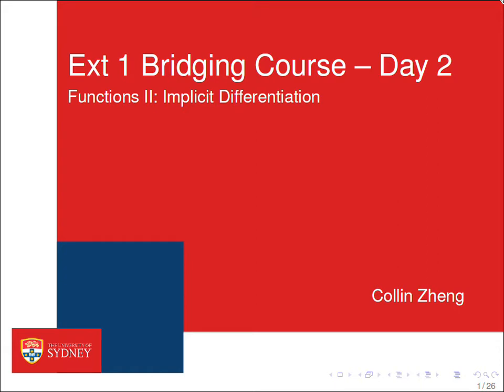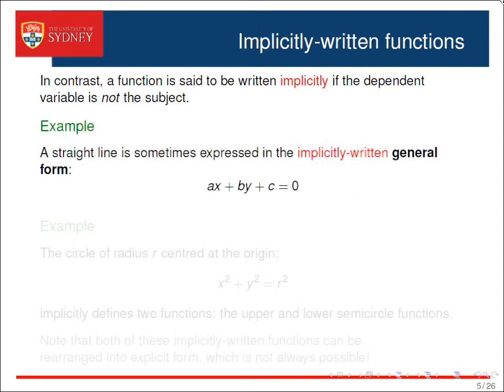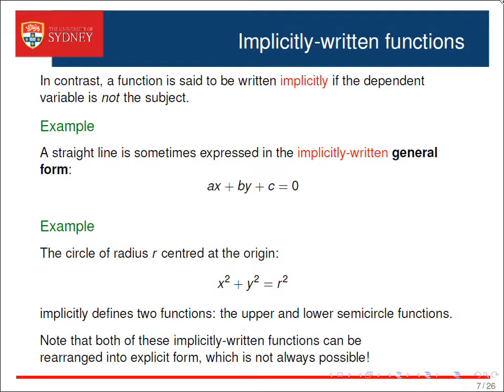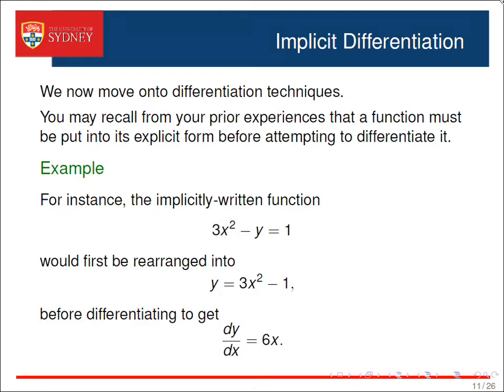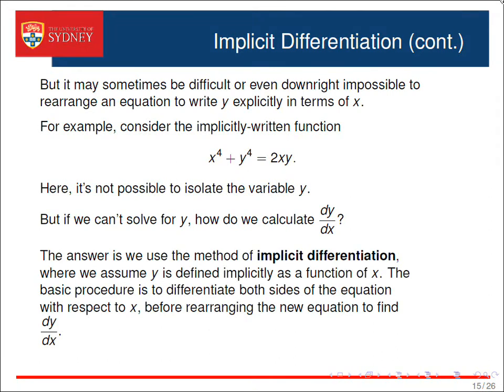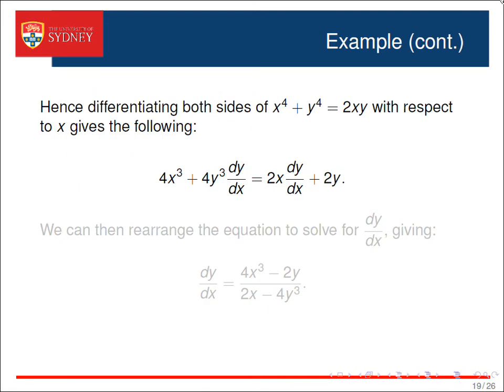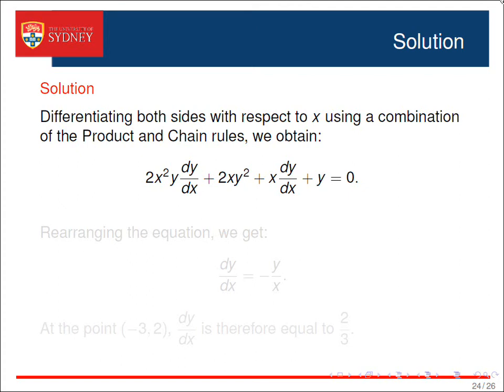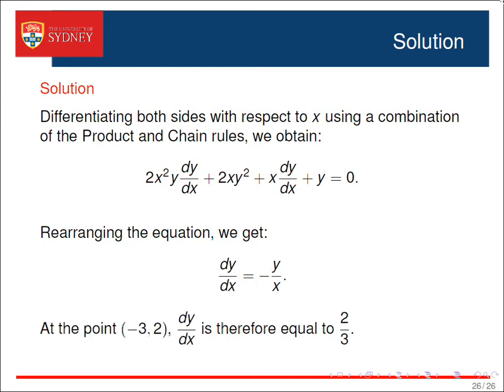[2.2] Day 2, Part 2 - (Functions II) Implicit differentiation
Function II - Day 2 Module 2